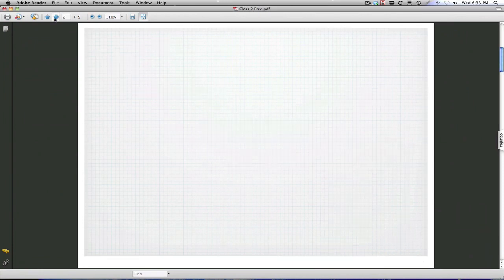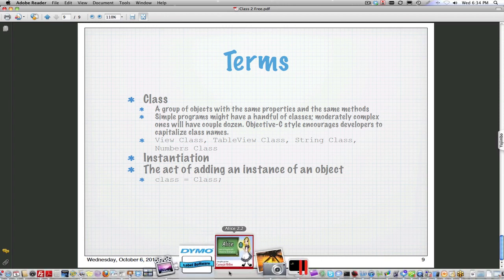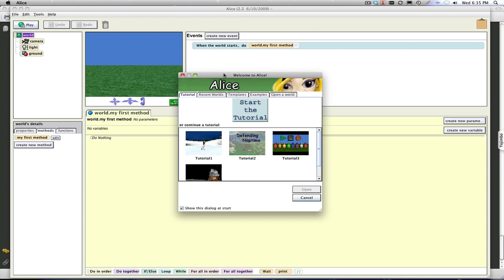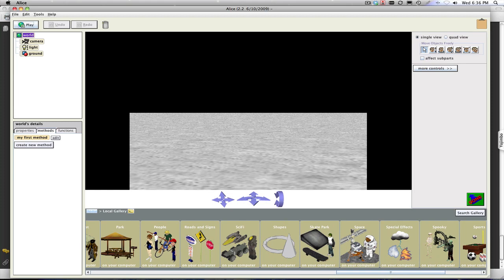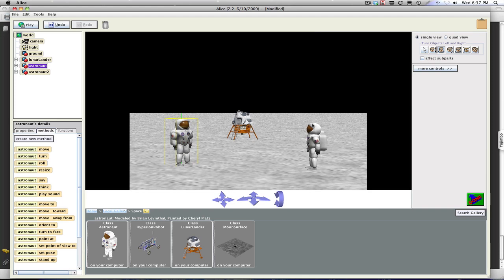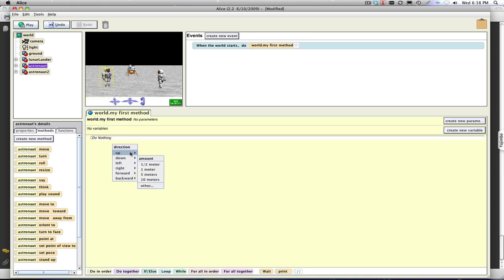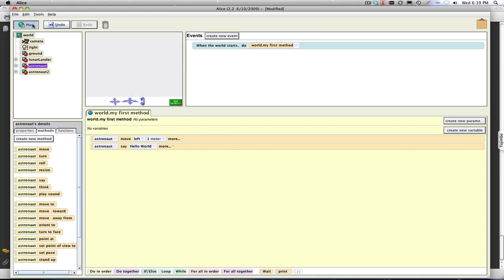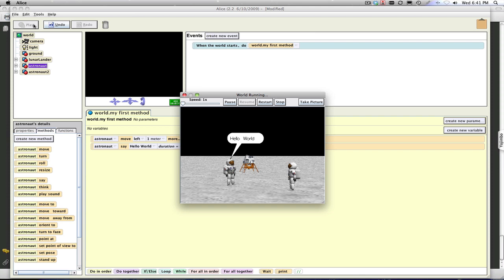Objective-C for Absolute Beginners - Webinar 2 xcelMe.com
Objective-C Programming